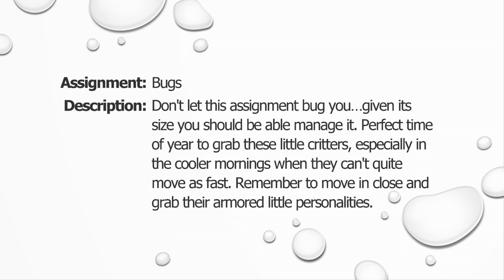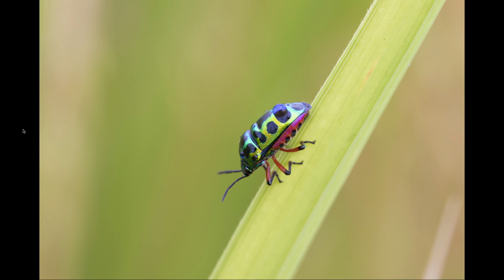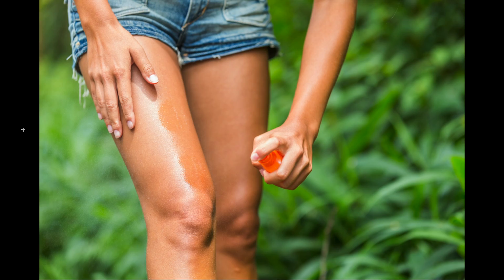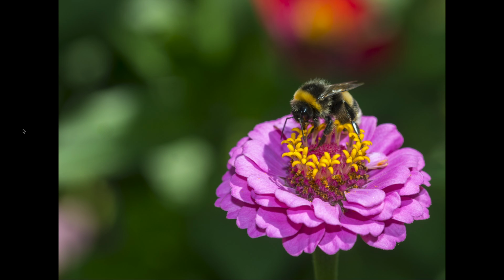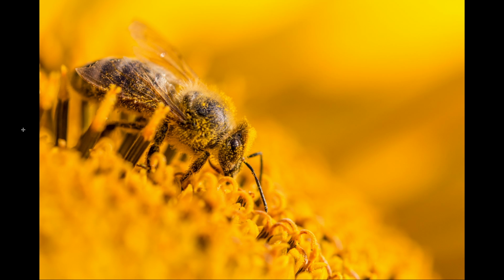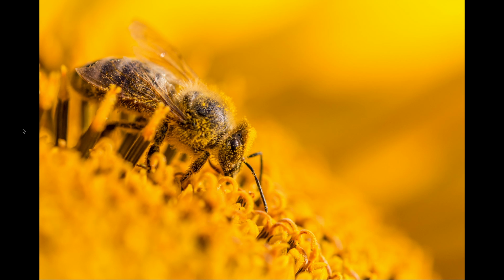Daily Assignments - (09-14-2019)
Don't let this assignment bug you!

Number 76 in our series of Daily Assignments videos. Join in and up your shooting game by engaging in and completing the 365 Daily Shooting Assignments that we will layout this year!